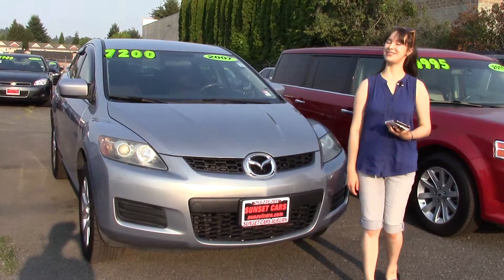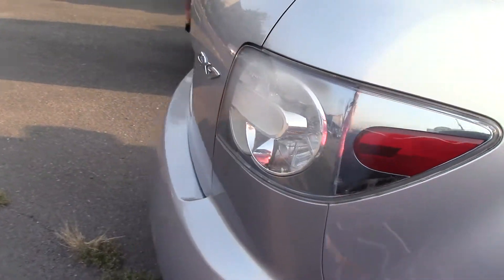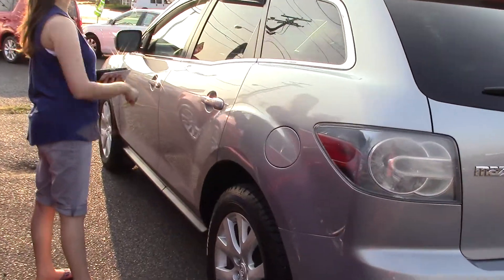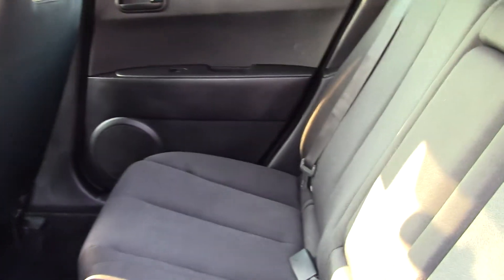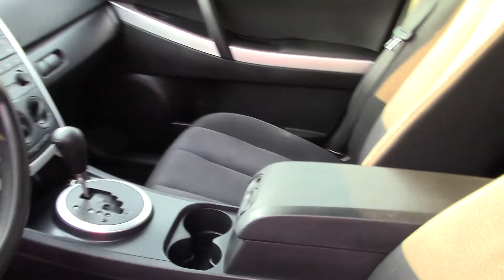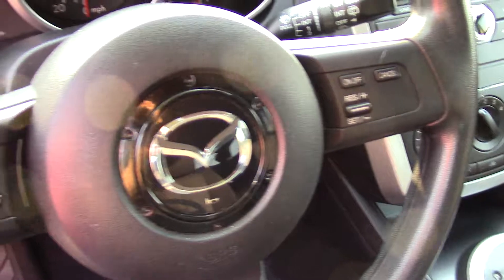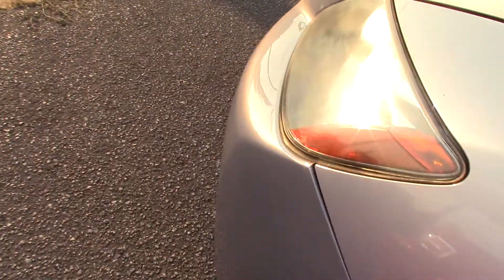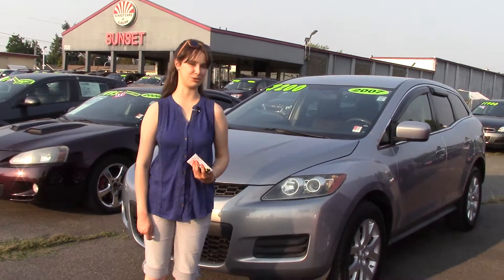2007 Mazda CX-7 Sport (Stock #97776) at Sunset Cars of Auburn